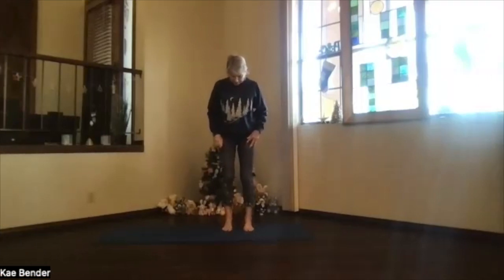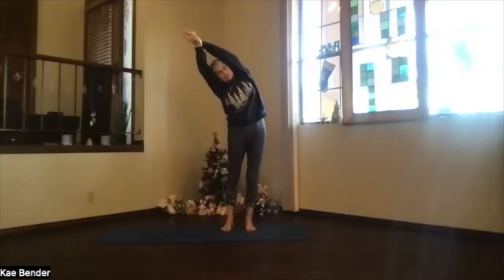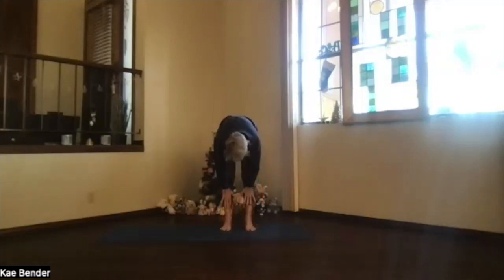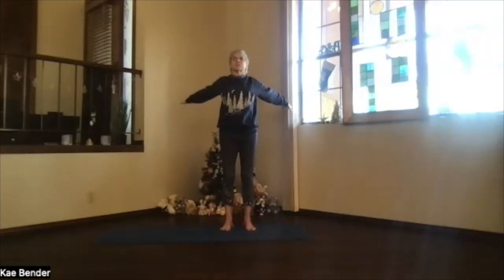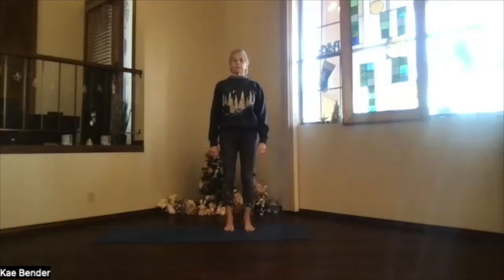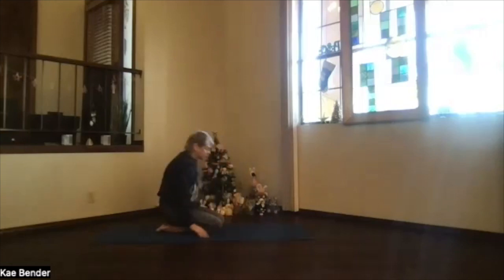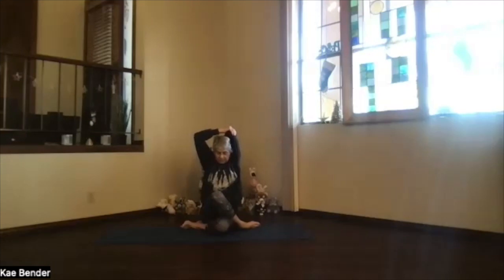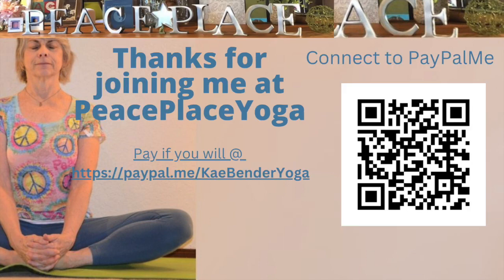Shoulders & Neck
This session focuses on practices relieving holiday tension from the shoulders and neck.